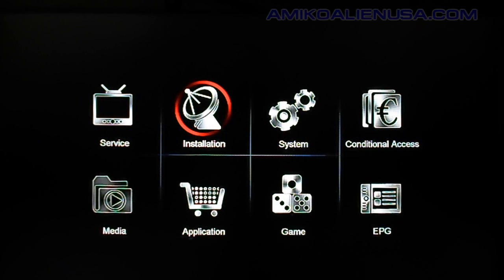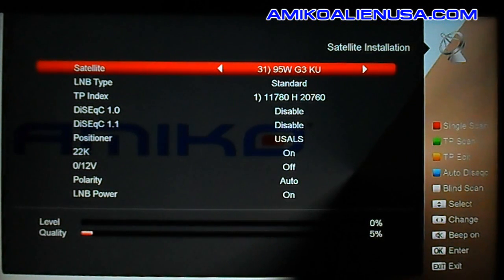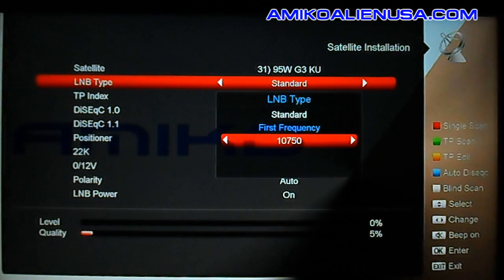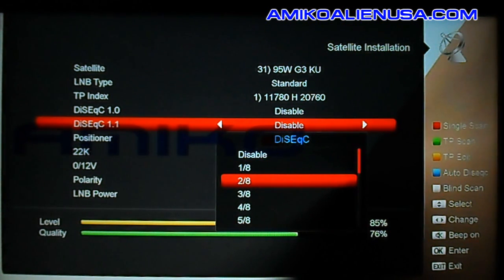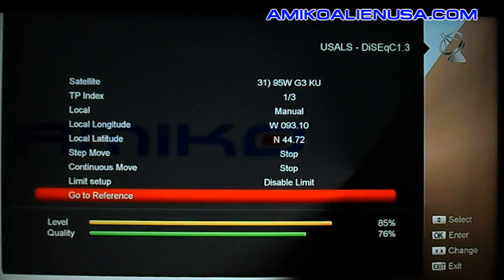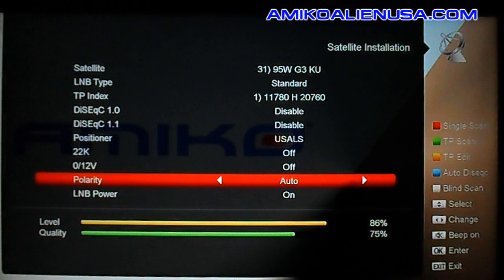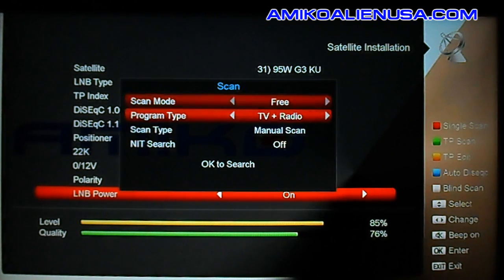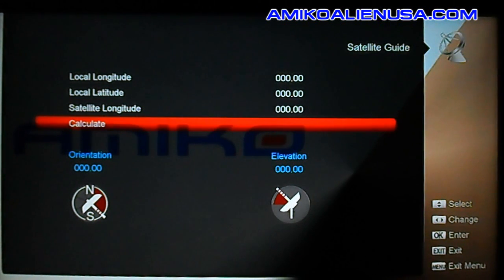Amiko Mini HD SE Installation Menu Guide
Overview of Mini HD SE Installation menu options such as configuring satellites, blindscan etc.